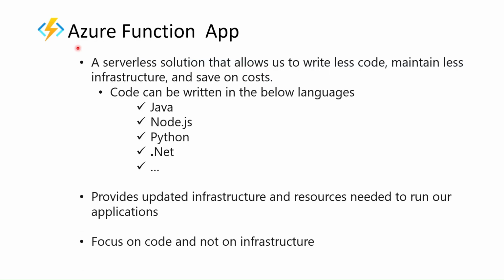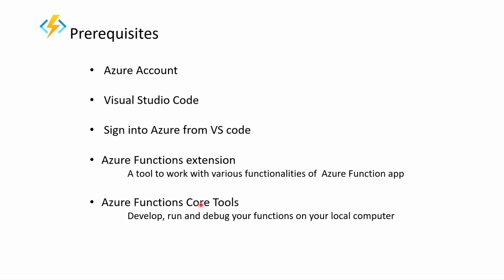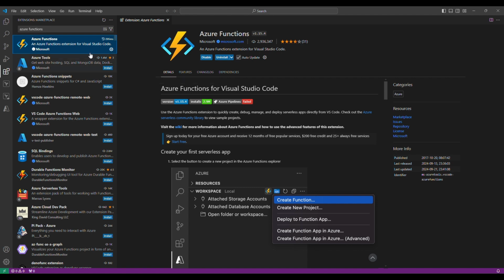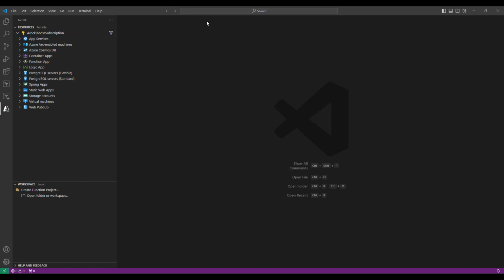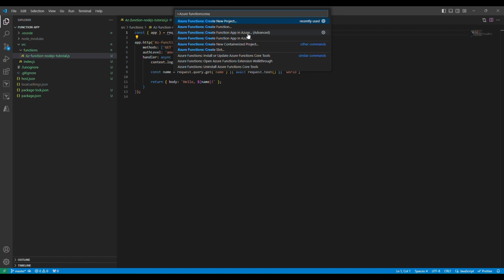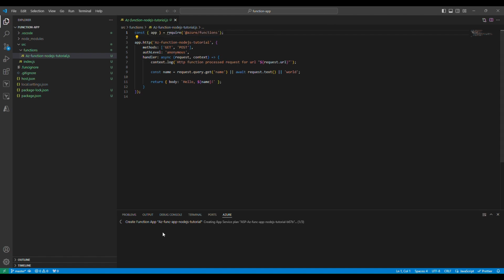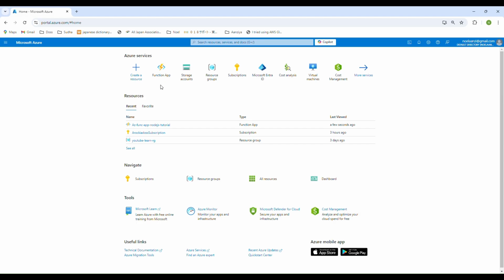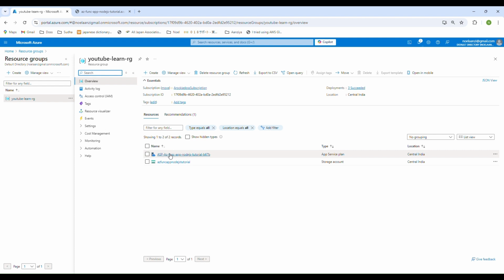Azure Function App Node.js | VS Code | Serverless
In this video we will learn about Azure function app,how to create one and deploy a function to the function app using Node.js from VS code.

3.Azure Functions extension installation
  Click the extension icon and input "Azure Functions" then select the same from the extension list and install it

4.Azure Functions Core Tools
    Install Azure Functions Core Tools

 OR

 After Installing Azure Functions extension from the command palette input “Azure Functions: Install or Update Azure Functions Core Tools”and install